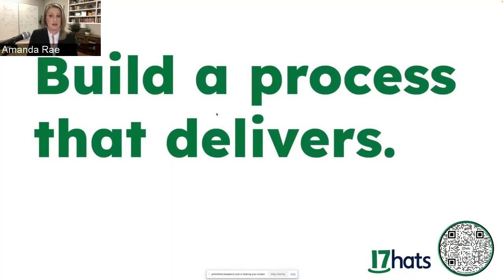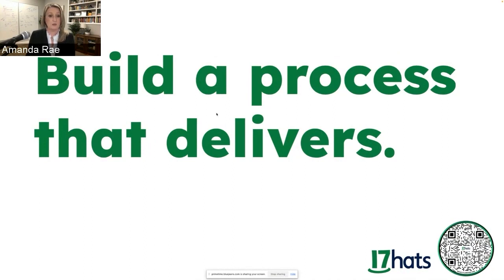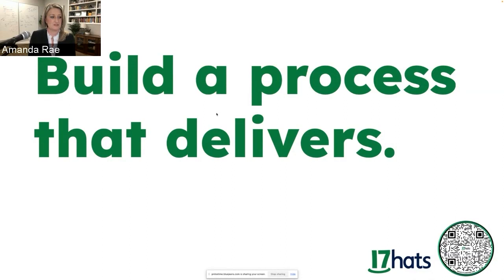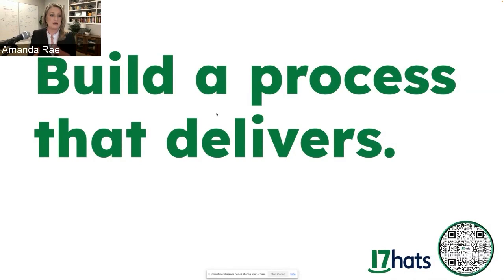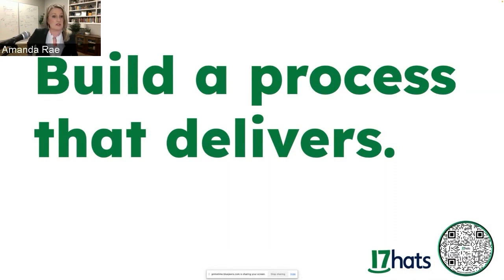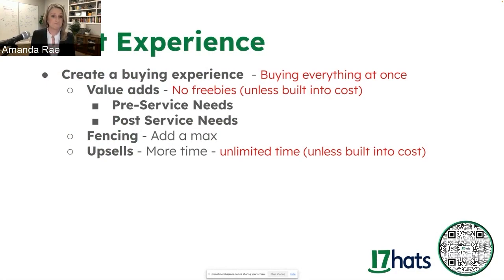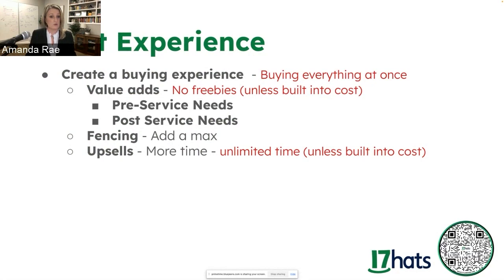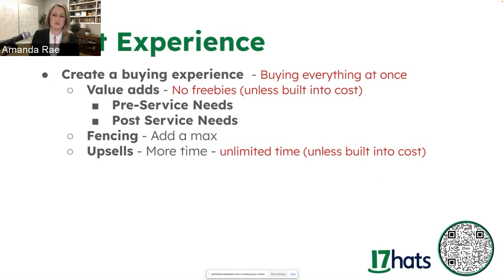How Photographers Can Better Payment Flow and Profits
🚨 Photographers 🚨 Learn how the combination of client experience, psychology, and service can increase your average sale with each client. 📊

See what other Free Webinars we have in our Education section by checking the “Webinars” filter underneath the “Source” section on the left hand side (full content is exclusive to PPA members only)